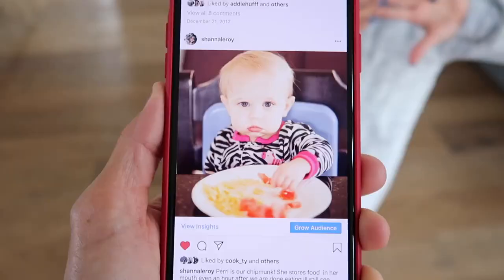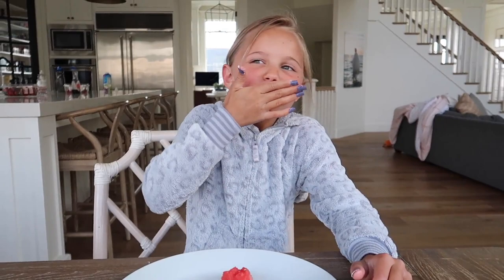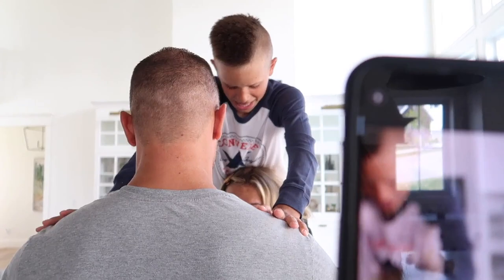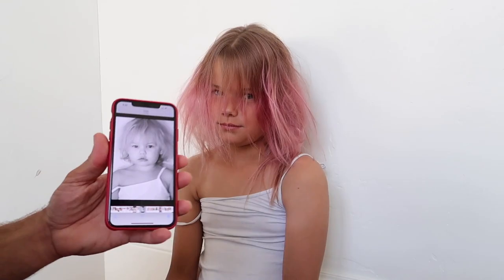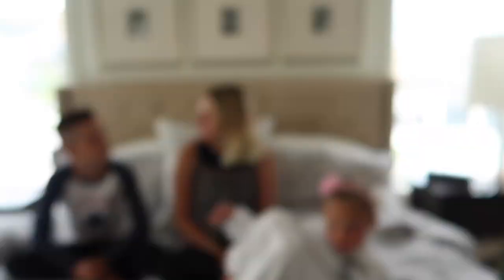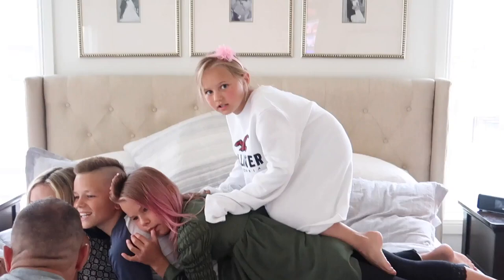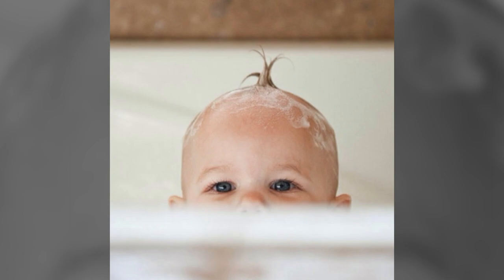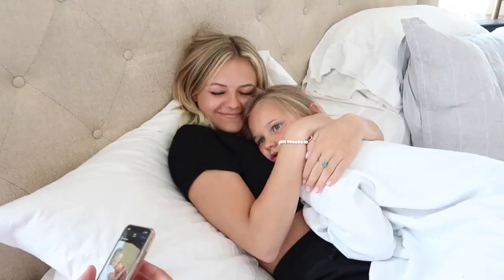Recreating old baby pictures | Now & Then | The LeRoys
A Day in the life of our family. We aren't your average family, We are a very sarcastic and fun loving family. We get crazy in a good way. We try to not take each day together as a family for granted. We love to laugh, tease each other, and sometimes laugh until we cry.

Our kiddos!!!
Kesley 16
Logan 13 (angel in heaven)
Rhett 12
Reese 10
Perri 8

Camera's we use:
Canon EOS-R